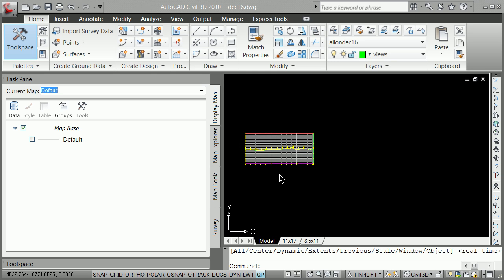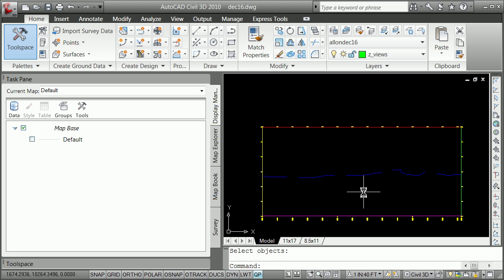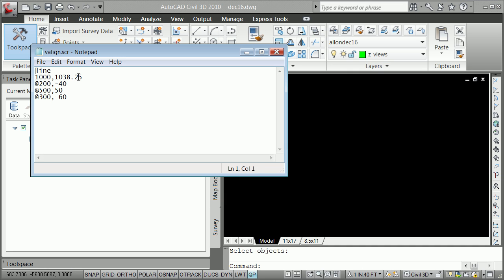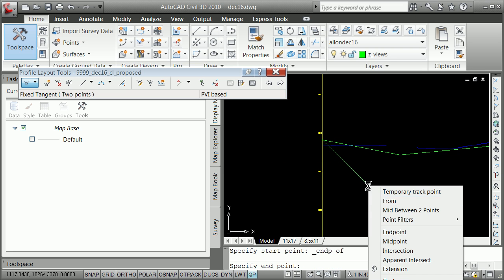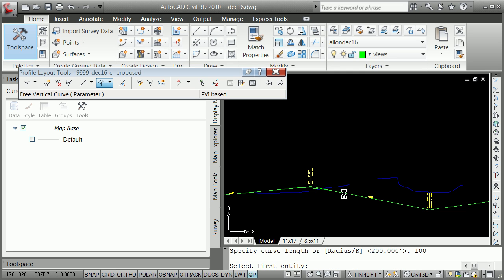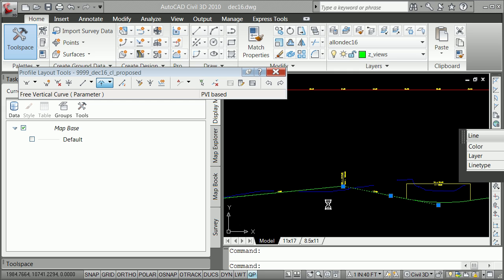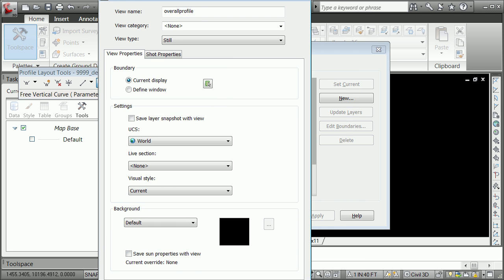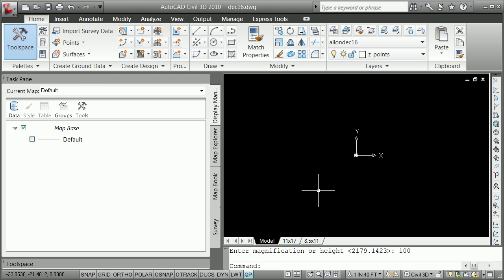Civil3d Three of Four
Civil3d Start to finish.  Third of